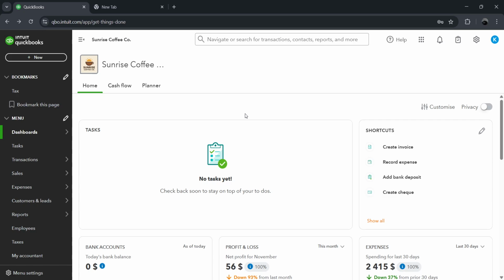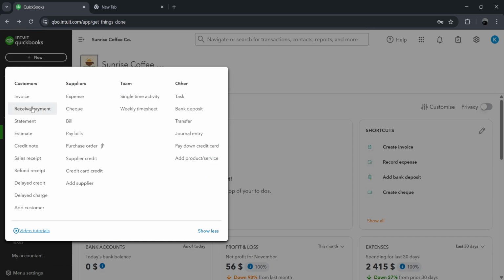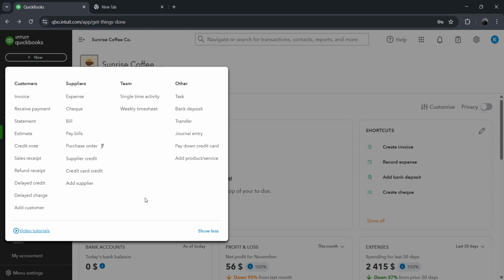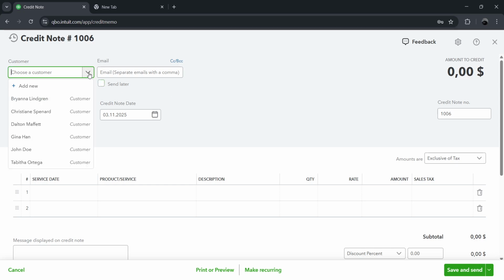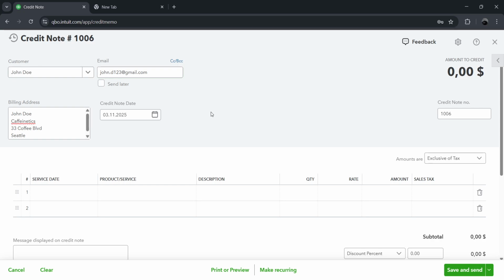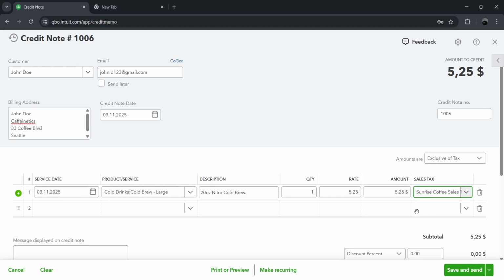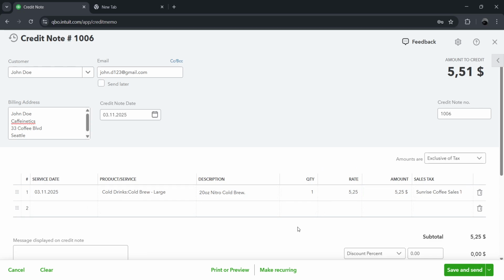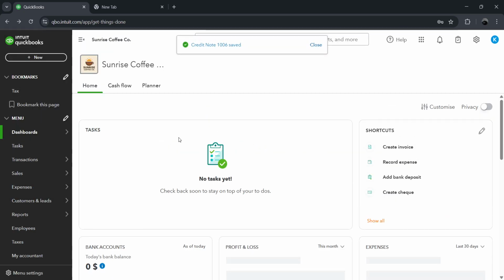How To Give Customers Credit In QuickBooks Online (Tutorial 2025)